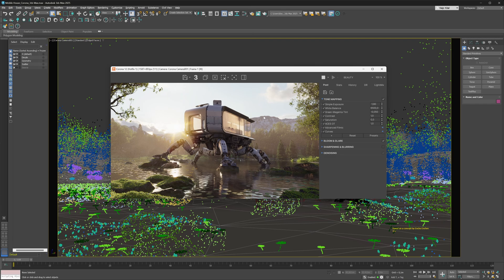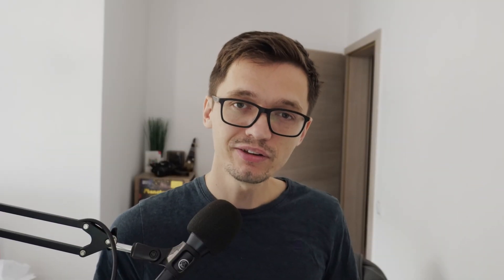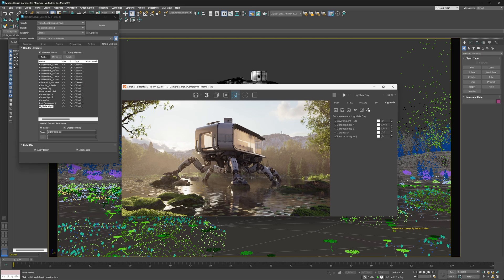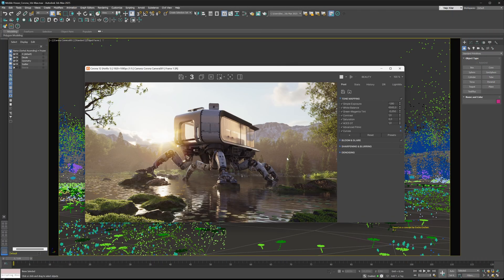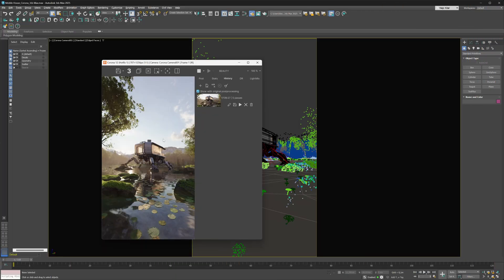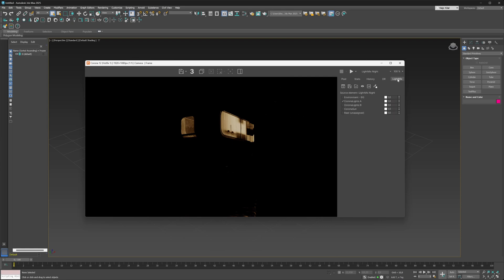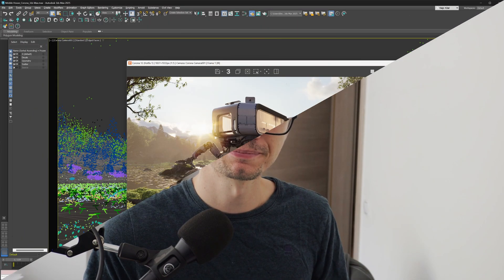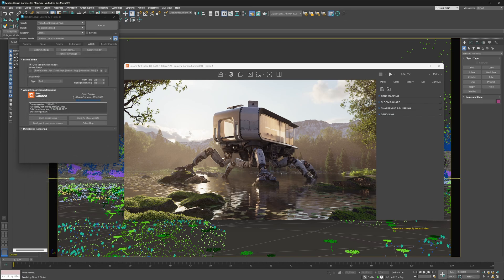An introduction to the VFB 2 in Corona 12 for 3ds Max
This time around, we're taking a look at the new VFB 2 that was introduced in Corona 12. Learn how to A/B compare different resolutions (or even aspect ratios), how to edit any saved CXR right in the VFB whatever scene you have loaded at the time, and more.

00:08 Introduction
00:17 General overview
02:26 Multiple LightMix setups are now possible
04:19 The new Lift Gamma Gain operator
05:03 Comparing different sized renders
05:42 Comparing different aspect ratio renders
06:06 Using the VFB to edit CXR images
08:28 Delaying Bloom & Glare calculations
09:19 Switching to the old VFB
9:51 Outro